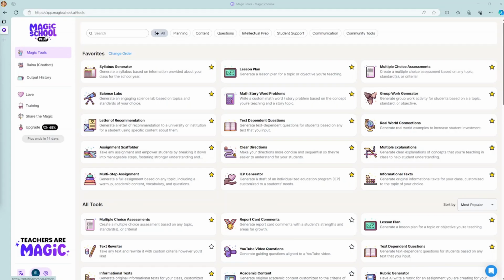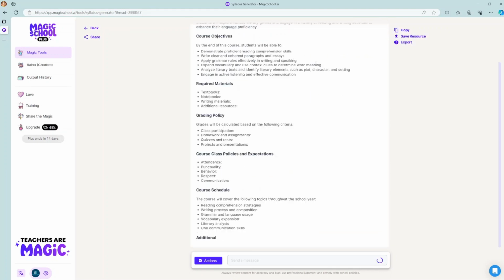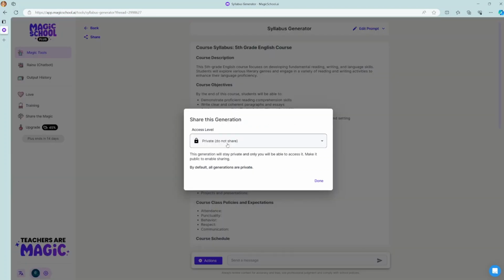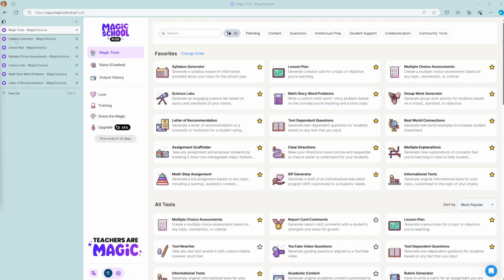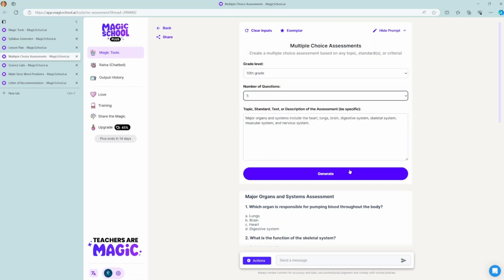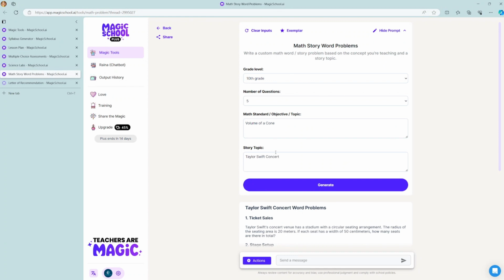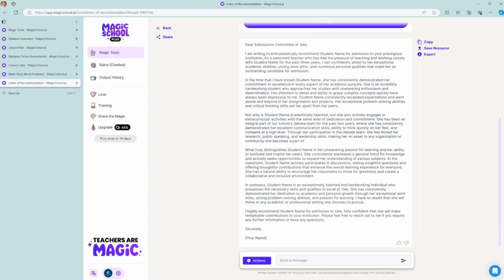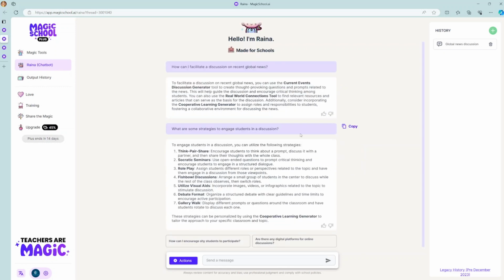Magic School AI Review Complete Tutorial - Will MagicSchool AI Replace Educators?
Will AI replace educators in the future? Find out in this fascinating video where we explore the potential of a groundbreaking tool called Magic School AI (magicschool.ai). Discover how this tool can transform the way we teach and learn and join us on this educational journey.